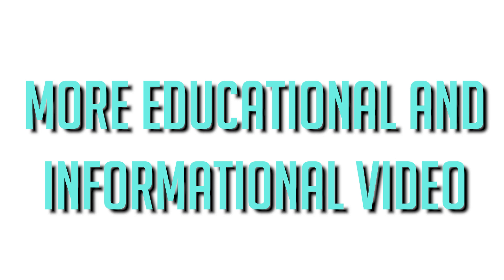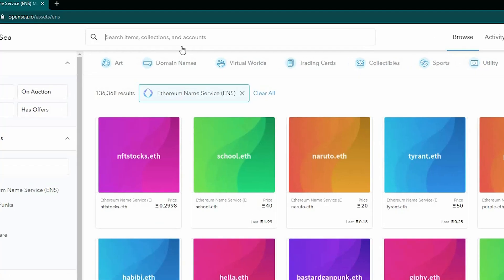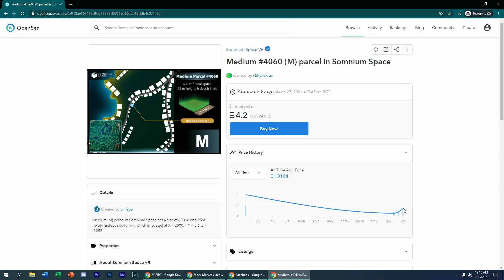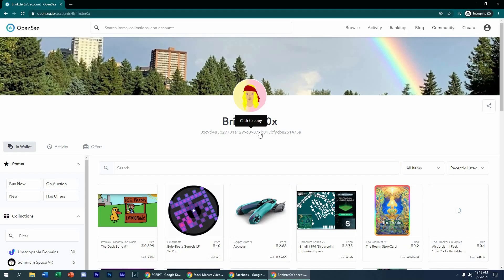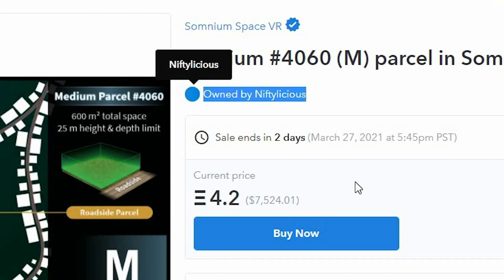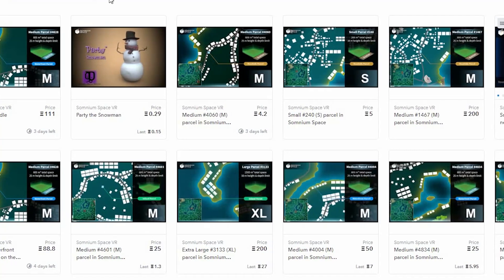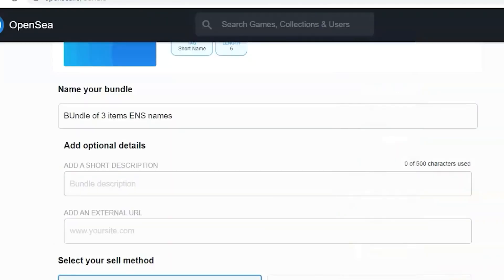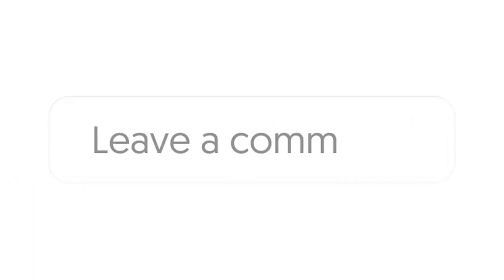OpenSea Tutorial: How To Sell NFT Crypto Art On OpenSea.io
Stock Market Now brings you the latest stock market news along with recent investing strategies and tips on how to make money in the stock market consistently. We cover the hottest tech stocks such as Tesla and Nio and we also cover long term blue chip stocks such as Apple, Facebook, Netflix, Google and Amazon. Tune in to find out the latest trends in investing history.